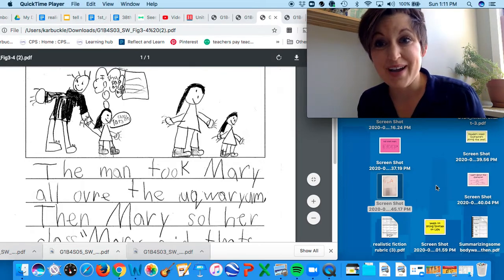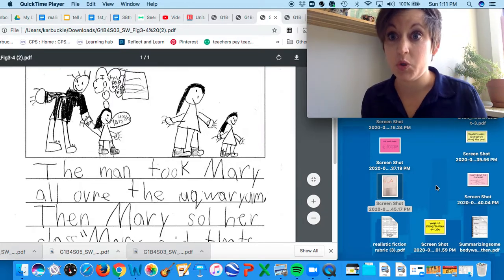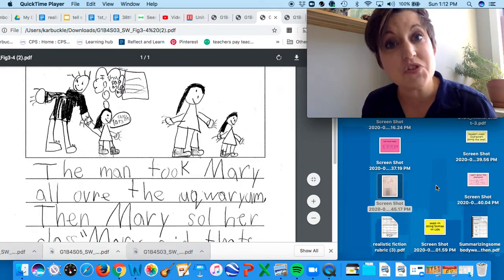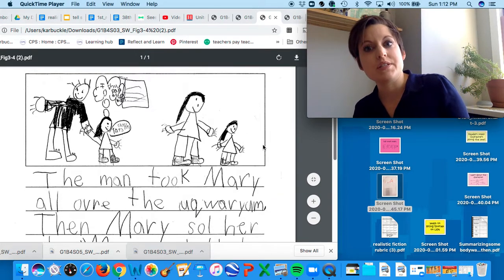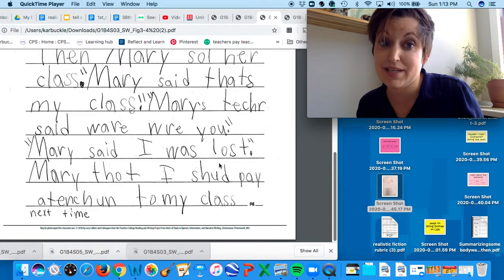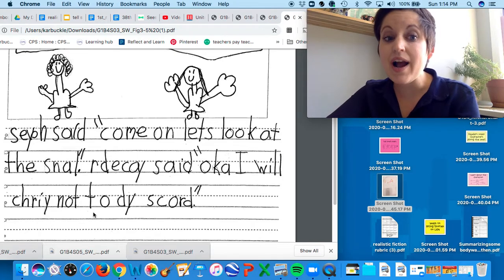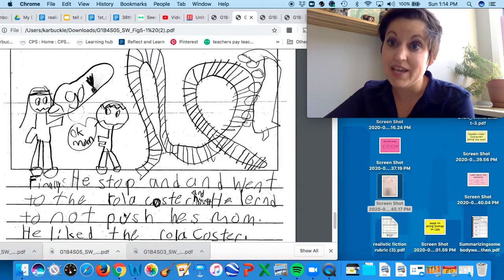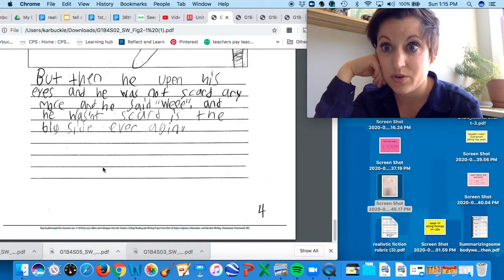writers have clear endings